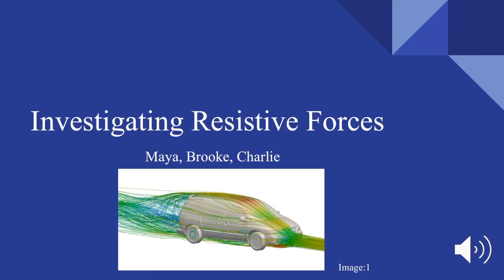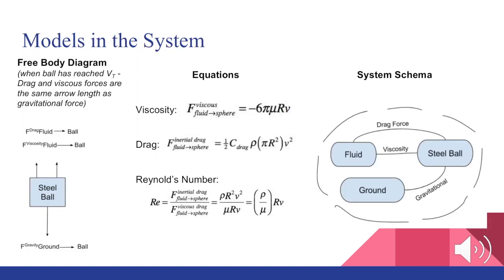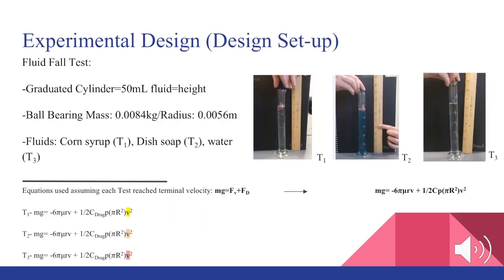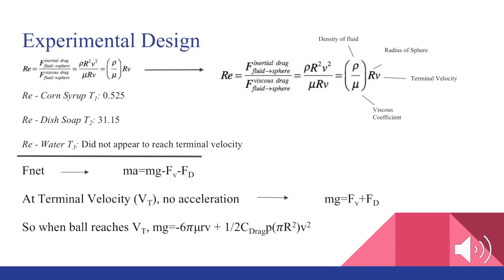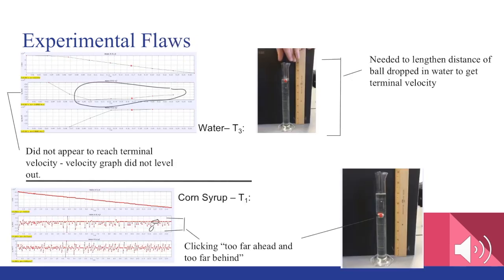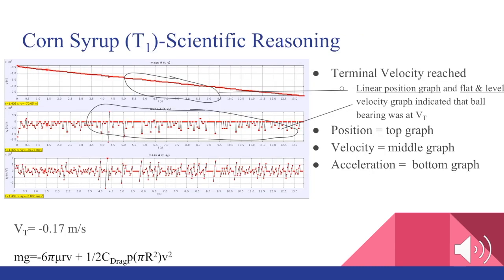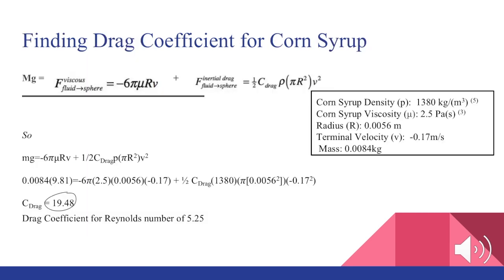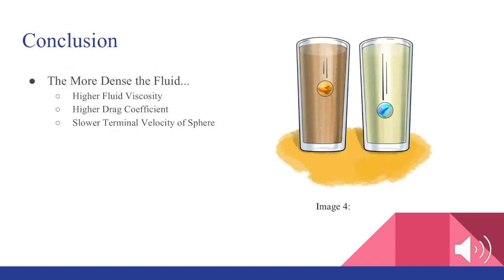Formal2_LB273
FormalLab2_LB273